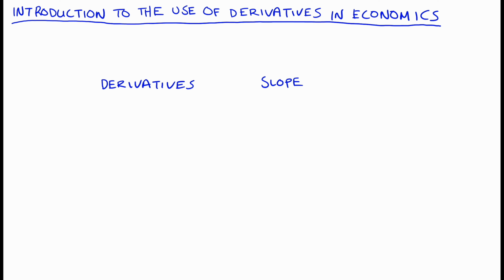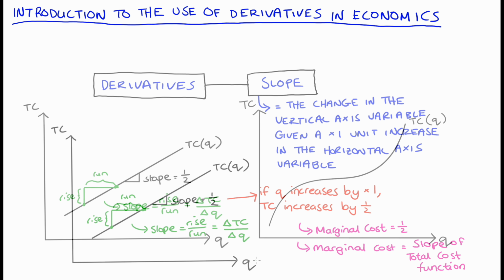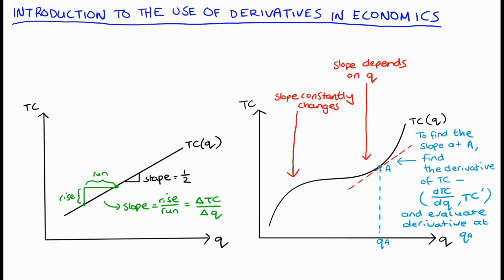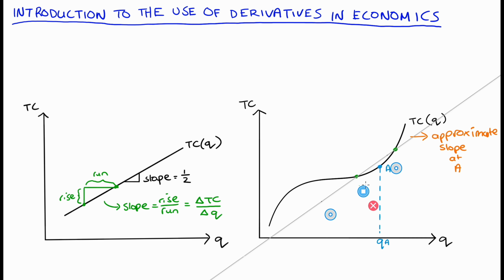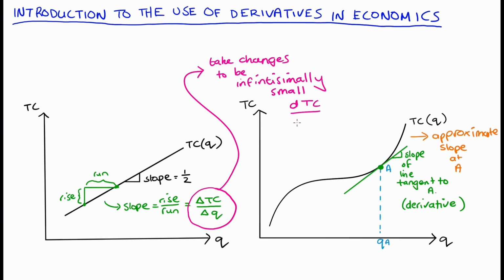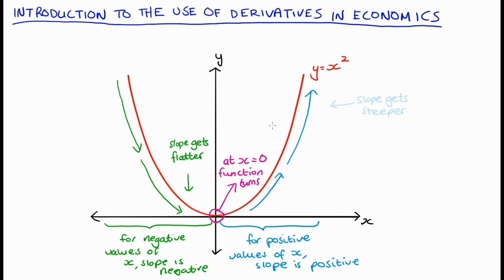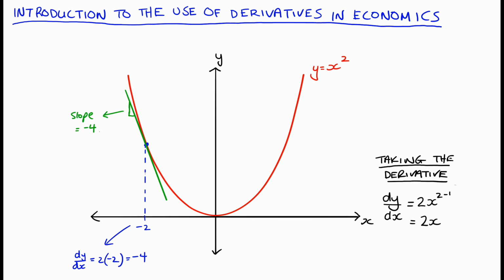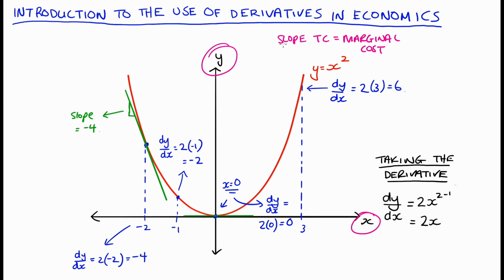13. Introduction to the Use of Derivatives in Economics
Hi everyone, in this video I provide a rudimentary introduction to the use of derivatives in economics.

0:00 Introduction
0:30 Revision of the slope of straight lines
1:50 Derivatives and the slopes of non-linear equations
5:44 An example with y=x^2